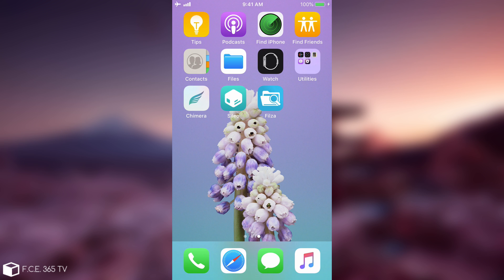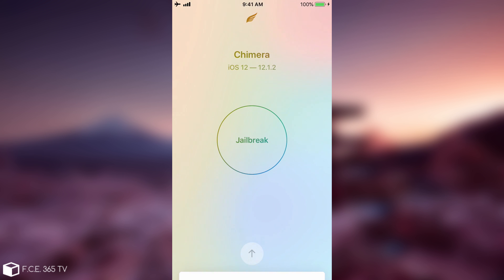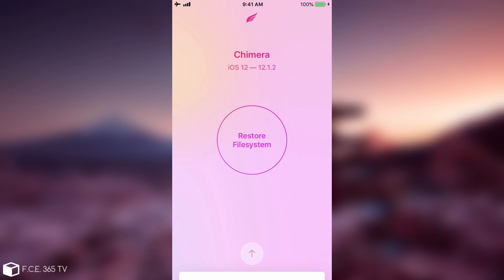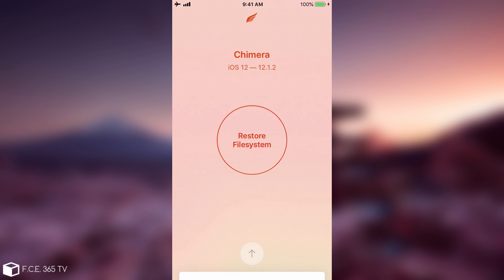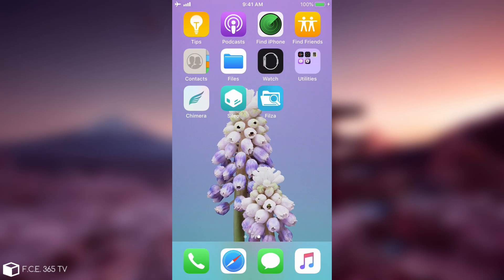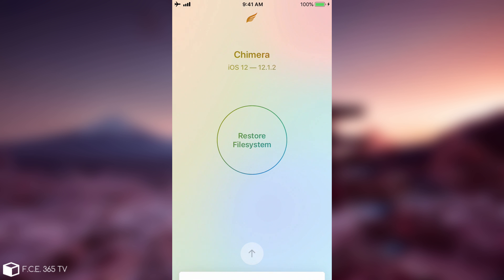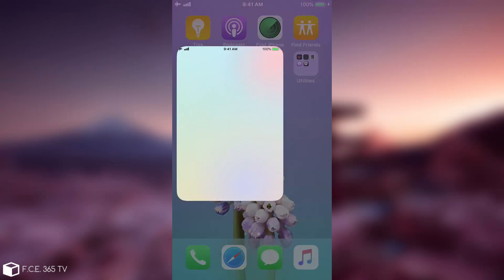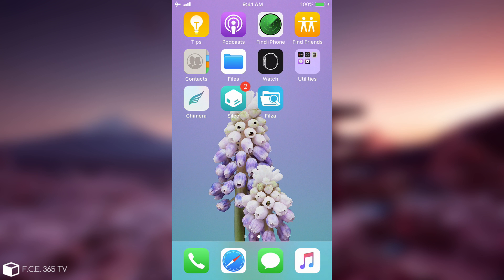How to Fix CHIMERA JAILBREAK Errors / Issues on iOS 12.0 to iOS 12.1.2 (A7 - A12)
▶ iMyFone Anniversary Celebration! Get free licenses of iPhone cleaner and iPhone data exporter. Also, enjoy 8-in-1 software bundle with $69.95.

In today's video, I am going to show you how to fix various Chimera Jailbreak that can occur frequently (like Sileo not appearing, Sileo not opening, some of the Sileo errors, tweaks not showing up in Settings even after installing Cephei and PreferenceLoader, etc.). Many of the errors you may be experiencing with Chimera are persistent from a version to another because Chimera is not only a simple IPA you can replace. The IPA is only a vector to deploy the binaries and the configuration files to the File System. These files are what powers the jailbreak in the background and re-installing Chimera does not replace these files. You'll need to do an actual file system restore to be able to clear out corrupted Chimera dependencies or files.

Restoring the filesystem is a new concept in the jailbreak community introduced with iOS 11 and it works thanks to the APFS file systems Apple switched to. These support a concept called snapshotting which allows the system to revert to a point in time, thus removing all the files and anything related to Chimera and its deep dependencies from the system allowing you to do a fresh re-jailbreak which would install all the components again. This has often fixed my issues with Sileo acting weird or refusing to start at all. It also fixed my tweaks not showing up in the Settings even after installing PreferenceLoader and Cephei. Bugs can appear, and because many of these configuration files are never updated by Chimera, they can persist until the file is removed and replaced with a proper version of it. That's exactly what "Restore ROOT FS" allows one to do.

Restoring the filesystem will not remove any personal data (photos, apps, contacts, etc.), but accidents can happen, so I'd recommend making a backup of the device before following the video. I am not liable for any data loss or damage that can occur by following the tutorial. You do it at your own risk.